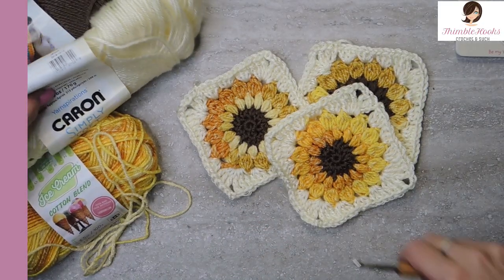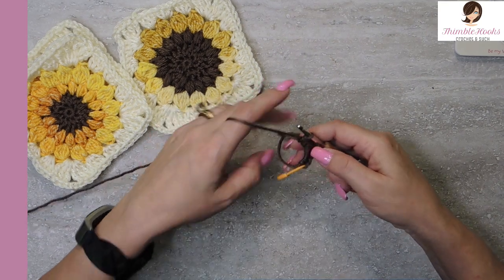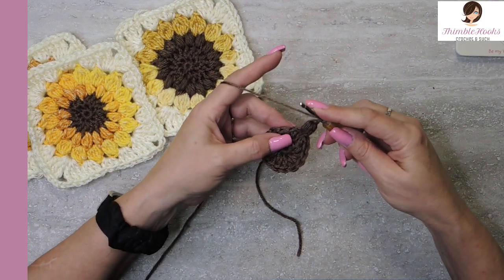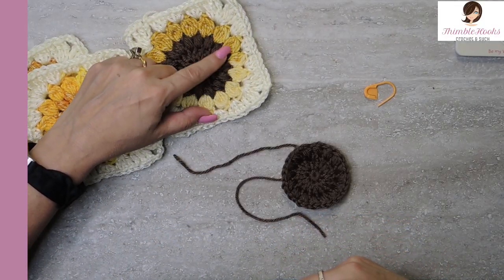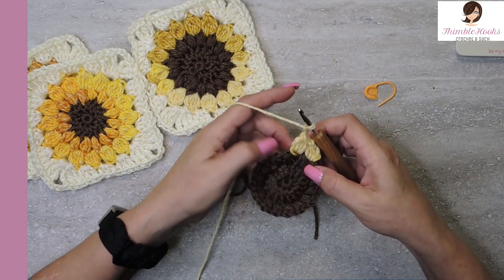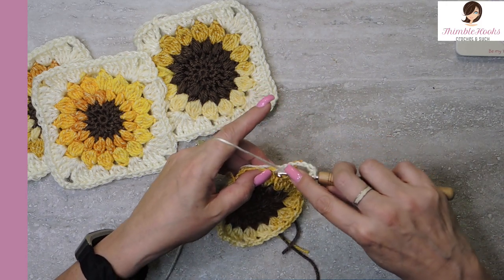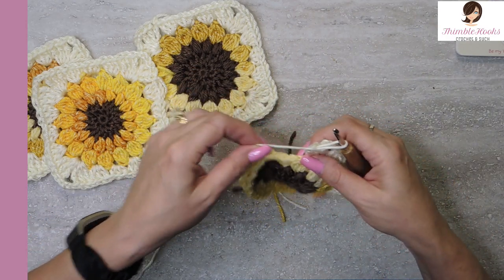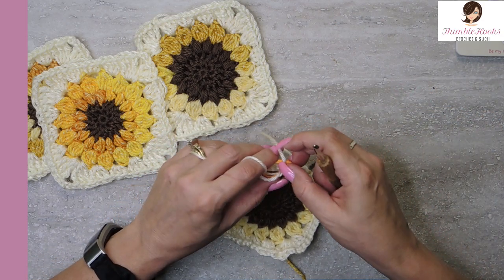Crochet My SUNFLOWER GRANNY SQUARE / New Design / 2 Ways! / Tutorial / How to do it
I am working on a new, secret design, but 1st I need to show you how to crochet my Sunflower Granny Square.  I show you two different ways to make this square.
Keep an eye out for the project when it comes out; you won't be able to miss it and I will link it here!

Closed Captioned and 27+ languages!
Here are the languages:
Arabic            German         Maltese
Cantonese    Greek             Norwegian
Chinese         Hebrew         Polish
Danish           Hindi              Portuguese
Dutch             Icelandic       Russian
English           Irish               Spanish
Fiipino            Italian            Swedish
Finnish          Japanese      Turkish
French           Korean           Vietnamese ThimbleHooks - "The hardest working crocheter on YouTube"